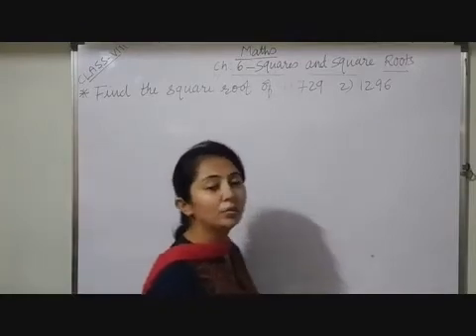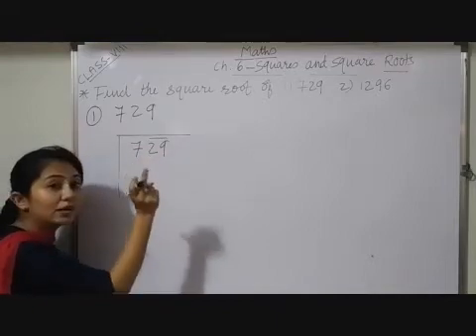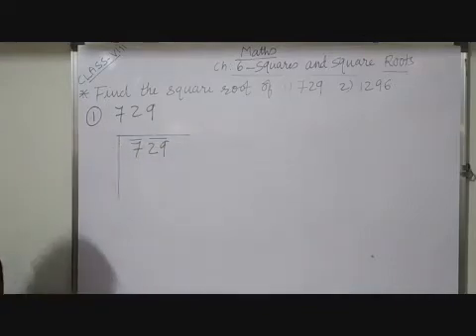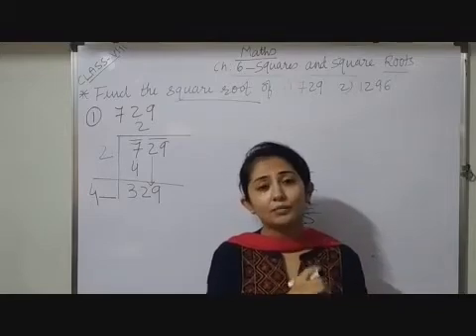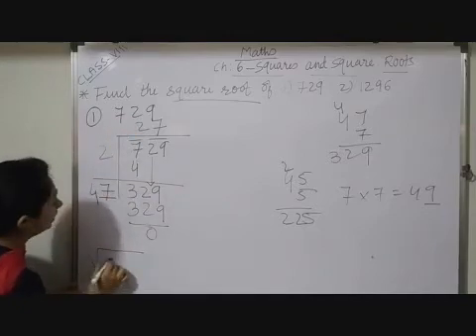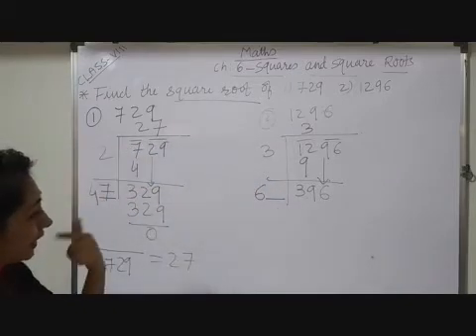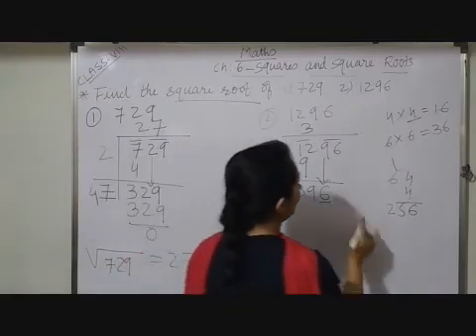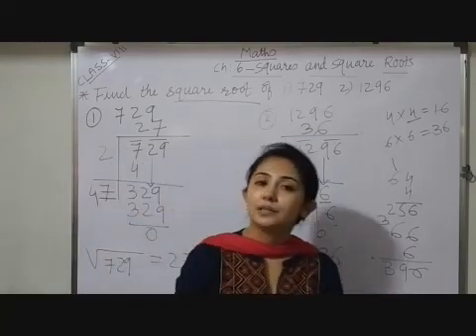VIII Maths Chapter 6 Square & Square Roots Part 13